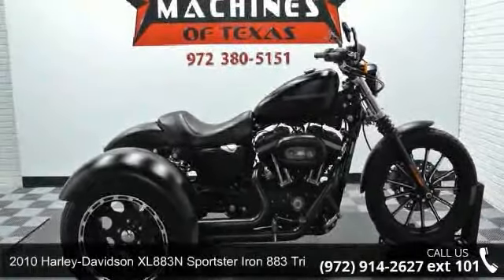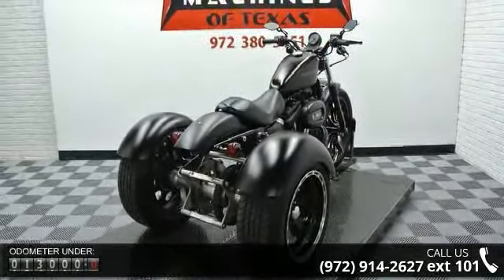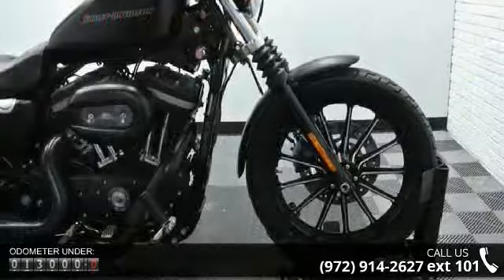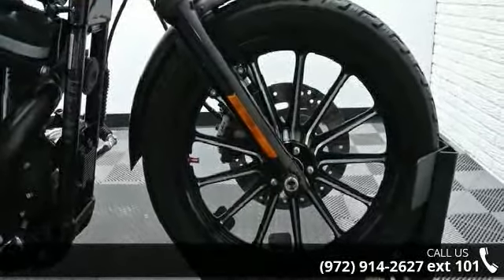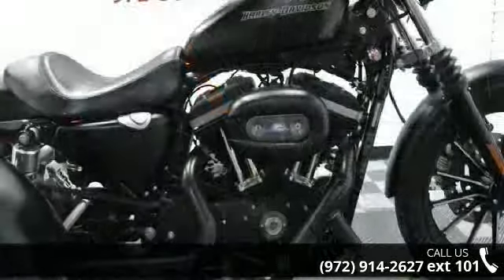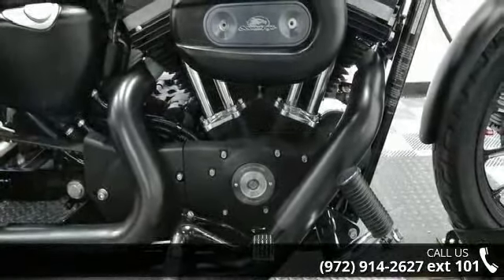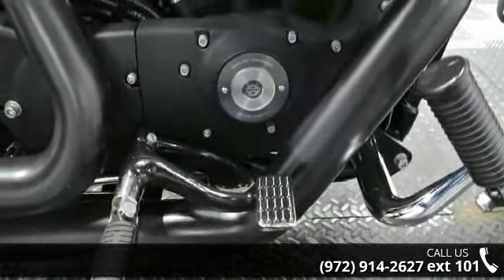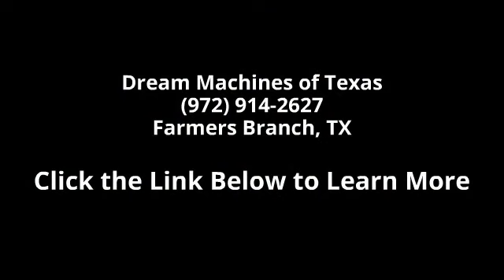2010 Harley-Davidson XL883N Sportster Iron 883 Trike - Dr...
YOU ARE LOOKING AT A 2010 HARLEY DAVIDSON IRON 883 (XL883N) WITH A FRANKENSTEIN TRIKE CONVERSION WITH 16,129 MILES ON IT. IT IS DENIM BLACK IN COLOR AND POWERED BY A 883CC FUEL INJECTED ENGINE AND 5 SPEED TRANSMISSION. THE BIKE COMES WITH 1 KEY. THERE ARE SOME EXTRAS ON THE BIKE WHICH INCLUDE FRANKENSTEIN TRIKE KIT, VANCE & HINES EXHAUST, STAGE 1 AIR INTAKE, BLACK MIRRORS, DERBY COVER, AND HIGHWAY PEGS. THE BIKE HAS A VERY SMALL IMPRESSION AND MINOR TOUCHUP ON THE REAR FENDER AND SMALL TOUCHUPS ON THE FRONT FENDER AND LEFT WHEELS WELL. THE CHROME AND ALUMINUM ARE IN GOOD CONDITION. THE FRONT TIRE HAS 50% TREAD LEFT AND THE REAR TIRES HAVE GOOD TREAD LEFT ON THEM.